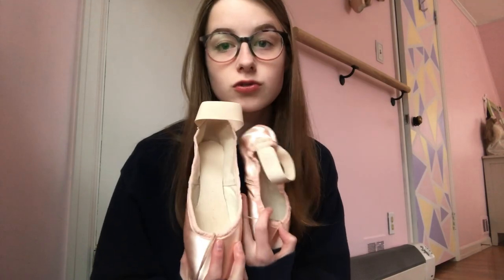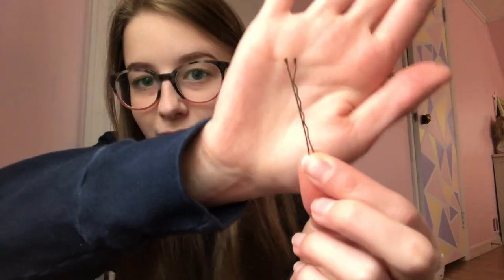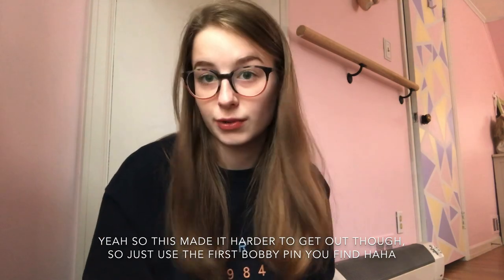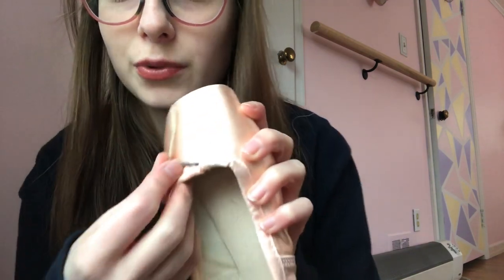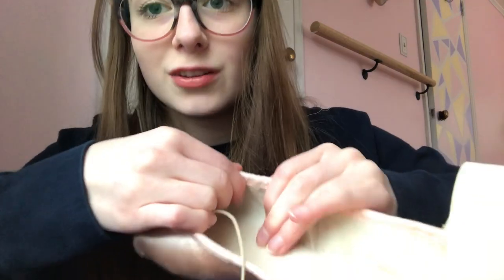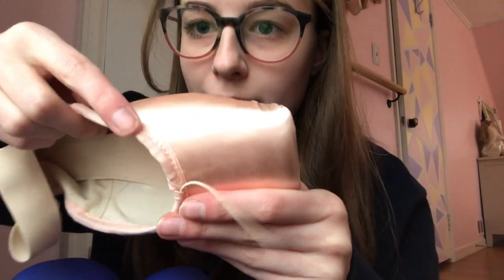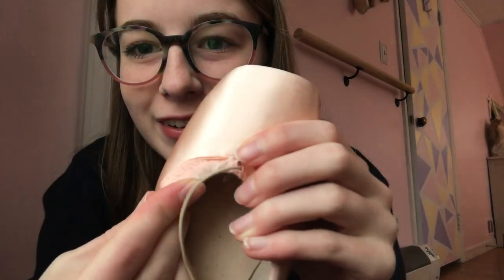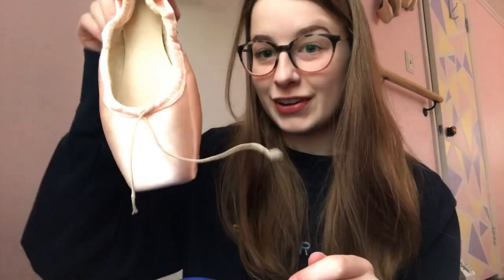How to add and replace pointe shoe drawstrings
In this video I'm going to show you how I've added drawing into my pointe shoes at home with just a bobby pin. I've been through the struggle of accidentally pulling them out and not knowing what to do so hopefully I can help some of you!
Filmed: iPhone 7
Edited: iMovie
Age: 17